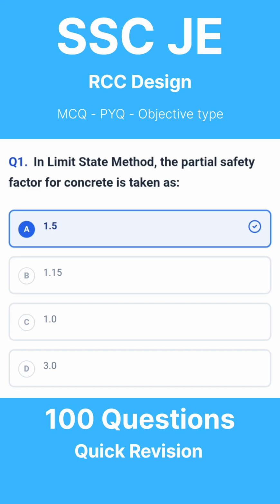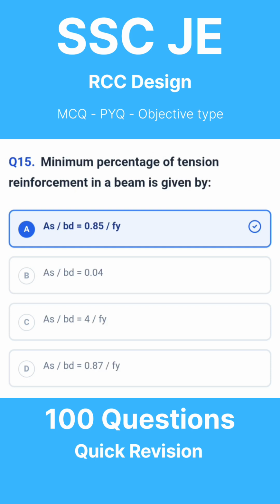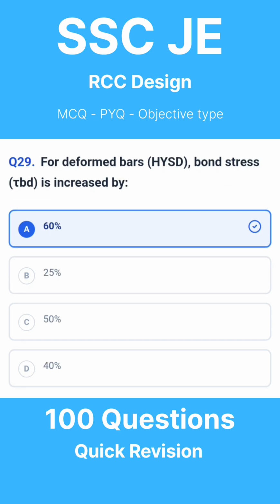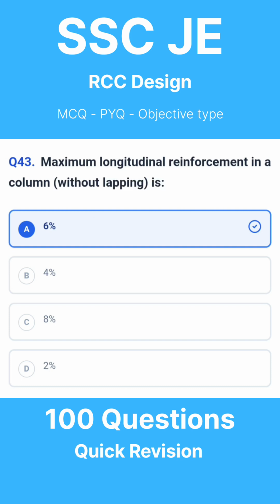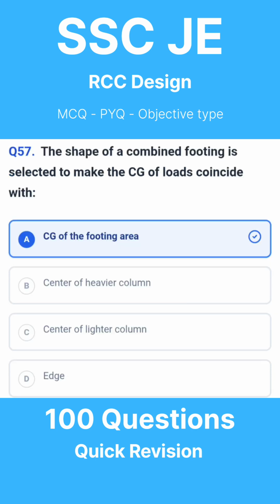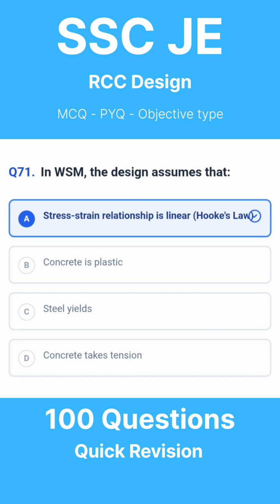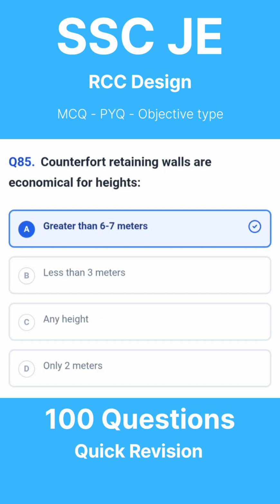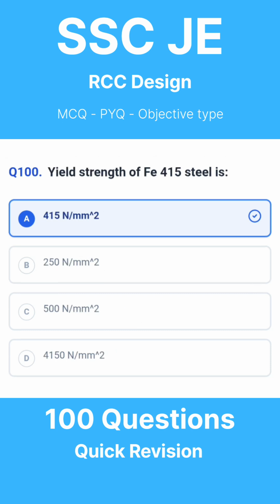SSC JE Civil 2026 | RCC Design MCQ Practice Session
SSC JE Civil 2026 Preparation | RCC Design MCQ Practice Session

This video is a dedicated **MCQ-only** practice session for **RCC Design** (Reinforced Cement Concrete / Limit State Design) in **SSC JE Civil Engineering** exam (high-weightage 10-18 marks across Paper 1 & 2). No theory lectures or full chapter explanation – just 100+ selected MCQs with detailed solutions, step-by-step explanations, and quick tricks to solve fast & avoid negative marking!

Perfect for quick revision, accuracy boost, and dominating repeated PYQs. Covers all important SSC JE RCC Design syllabus topics (as per IS 456:2000):
- Limit State Method Basics, Partial Safety Factors, Material Properties
- Singly & Doubly Reinforced Beams (Flexure, Under-reinforced/Over-reinforced/Balanced Sections, Mu limit)
- Shear & Torsion (Shear Reinforcement – Stirrups, Bent-up Bars, Torsion Reinforcement)
- Bond, Development Length, Anchorage, Curtailment
- Slabs: One-Way & Two-Way Slabs, Design Moments, Distribution Reinforcement
- Columns: Short & Long Columns, Axial & Uniaxial/Biaxial Bending, Slenderness Ratio, Interaction Diagrams
- Footings: Isolated Footings (One-Way & Two-Way Shear), Combined & Strap Footings
- Staircases, Lintels, Water Tanks, Retaining Walls (Cantilever Type)
- Working Stress Method Basics (if asked in PYQs)
- Previous Year Questions (PYQs) from SSC JE exams (very high-frequency & repeated)
- Shortcuts & formula tricks for quick solving (e.g., Asc/Ast calculation, spacing of stirrups, development length formula)

Ideal for SSC JE Civil 2026, state JE/AE, RRB JE, and similar exams. Language: Hindi/English mix for easy understanding.

Timestamps:
00:00 - RCC Design MCQs in SSC JE

All the best for SSC JE Civil 2026 – consistent practice wins! 🚀